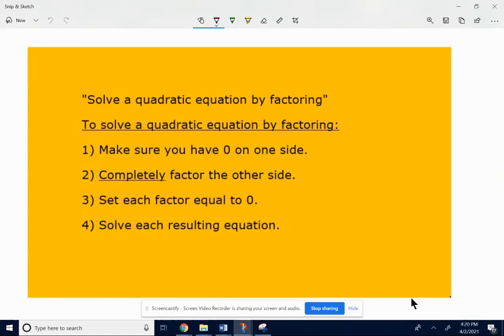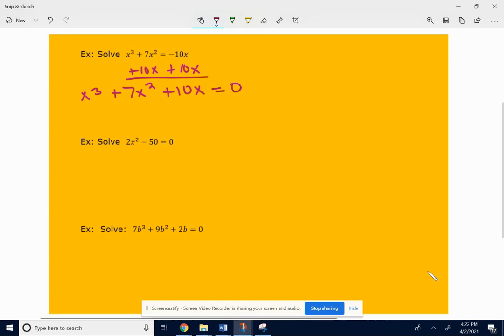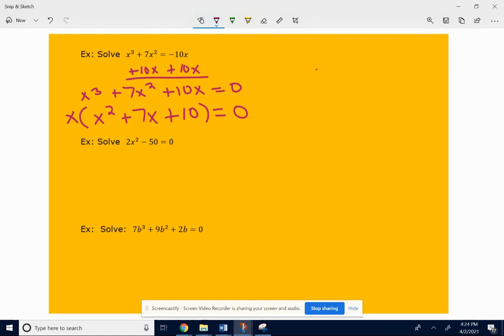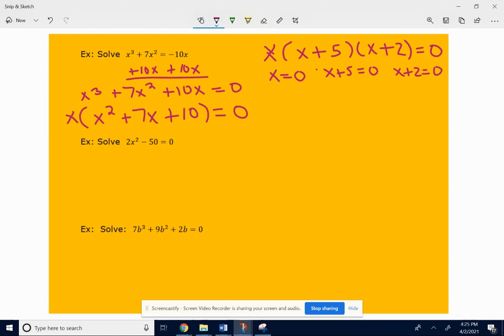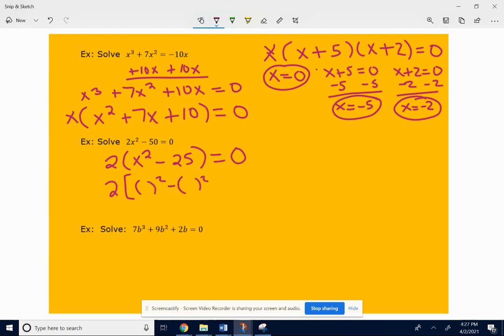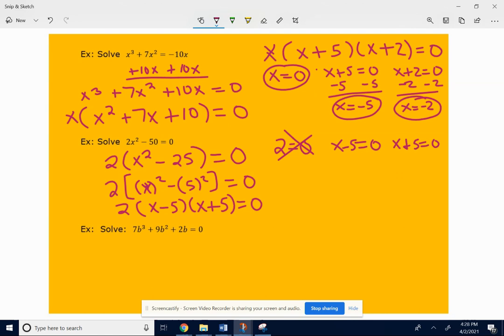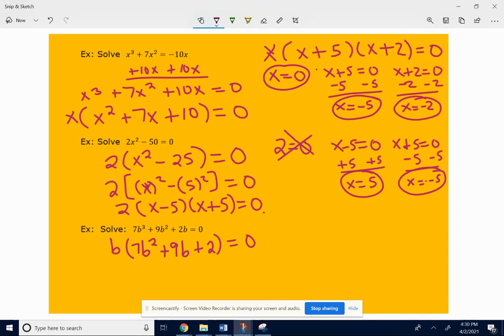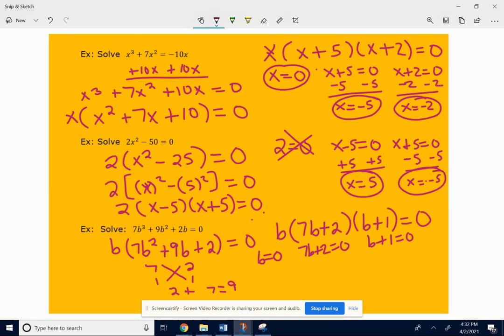ixl - Solve a quadratic equation by factoring